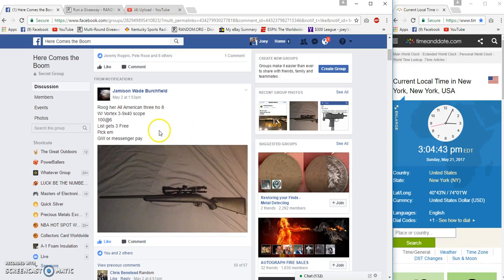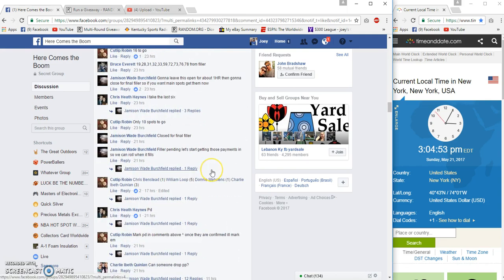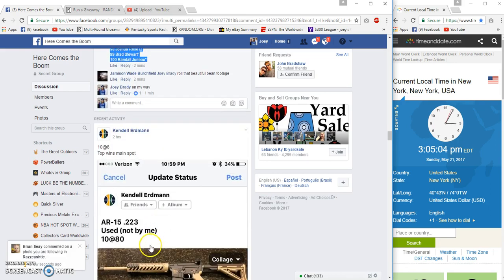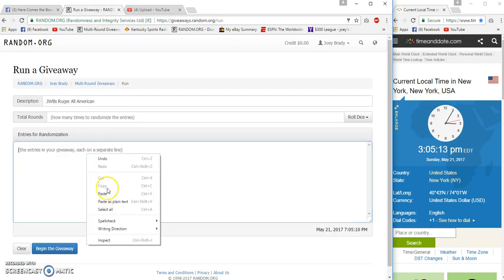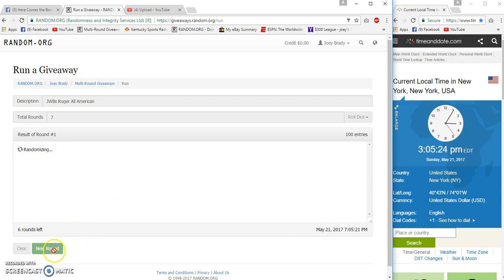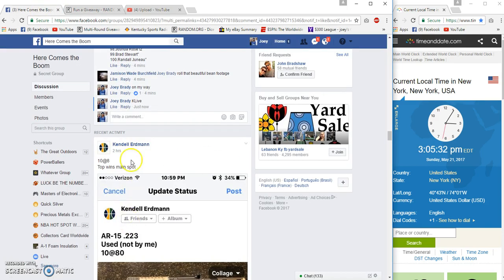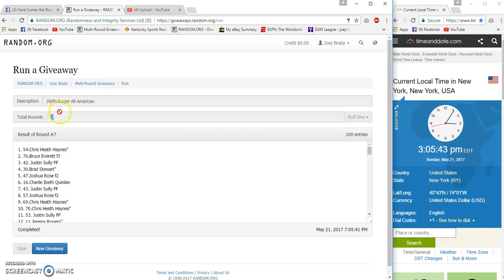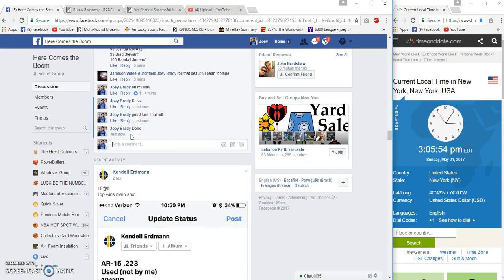JWBs Ruger all American